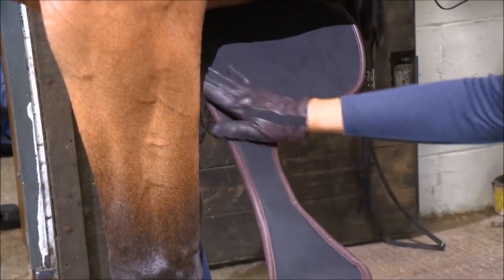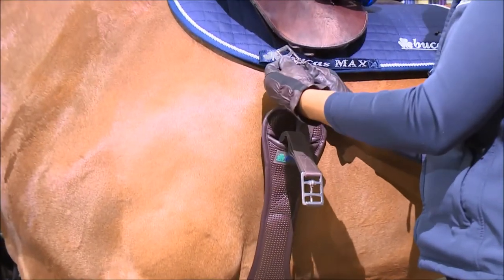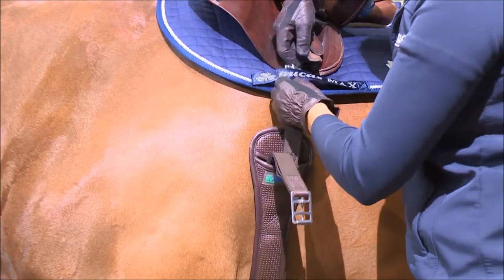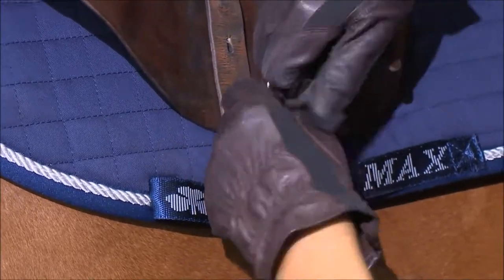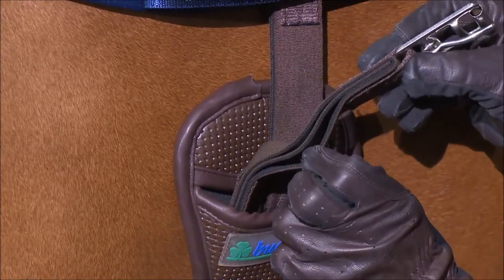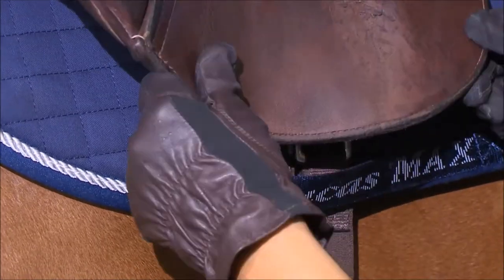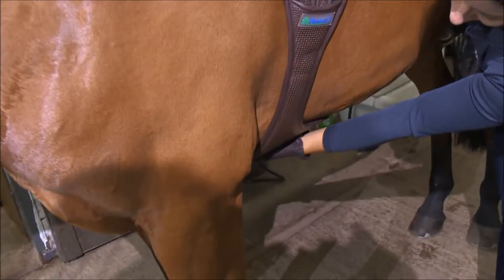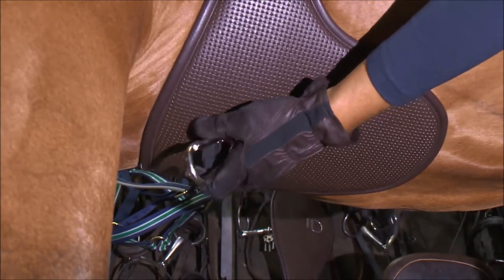Optima Jump Girth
The Optima Jump girth from Bucas